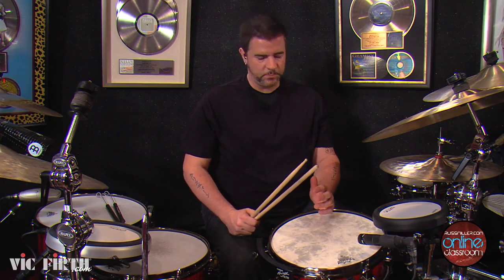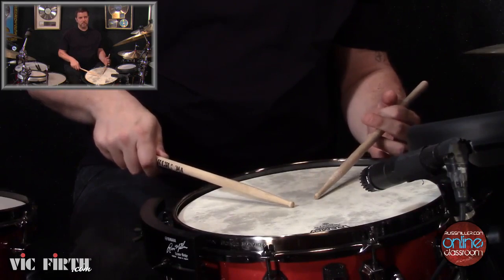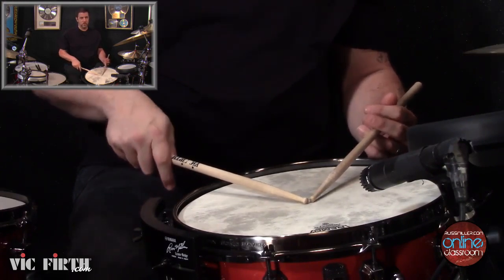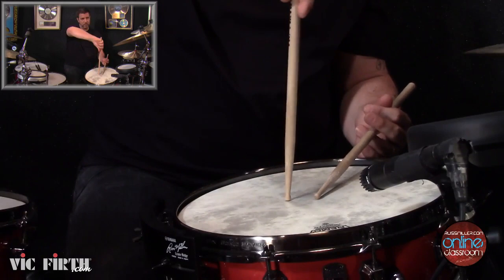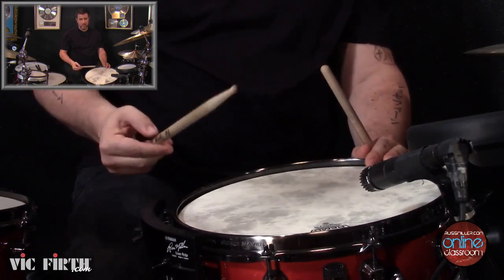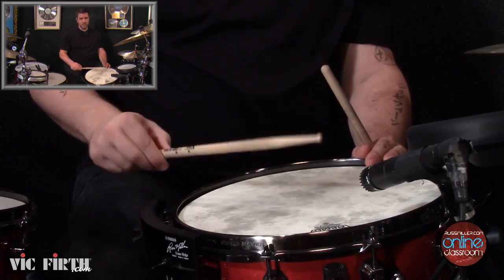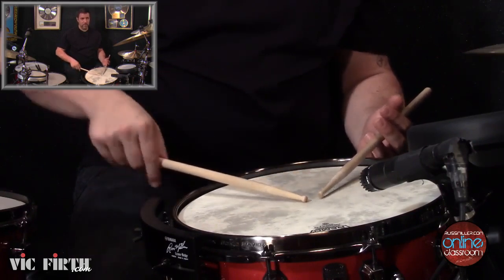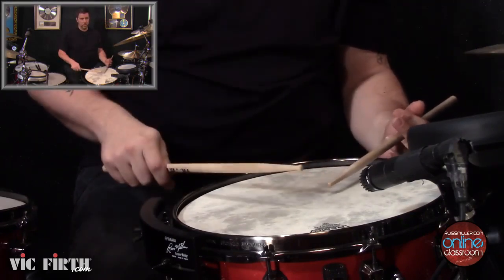Russ Miller Online Classroom: Moeller Technique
In this lesson from Module 1 of the "Hand Techniques" lab, Russ will demonstrate and discuss the basics of "The Moeller" technique. Russ studied with Jim Chapin for many years. Jim was the student of Sanford Moeller, the namesake of the main stroke movements we use on the drums. Through this direct study of this invaluable technique, Russ will help you gain power, speed and control in your playing. Creating multiple notes with one movement, adding internal dynamics and creating a better feel in everything you play on the instrument, are just some of the benefits of this technique.

Make sure to check out the Russ Miller Online Classroom for more lessons, labs, grooves, and modules.